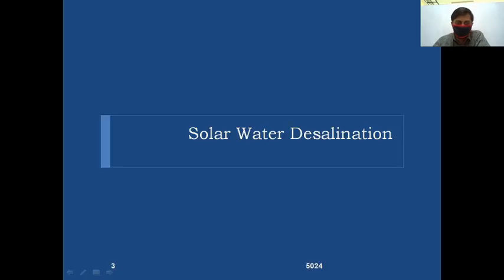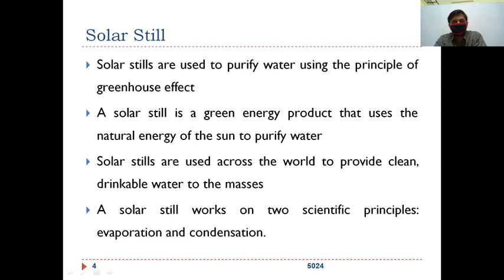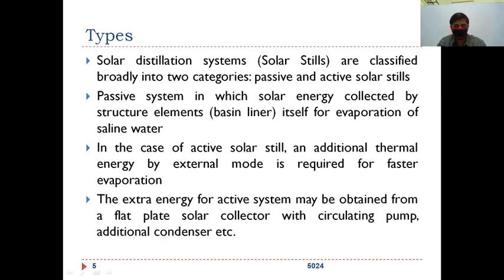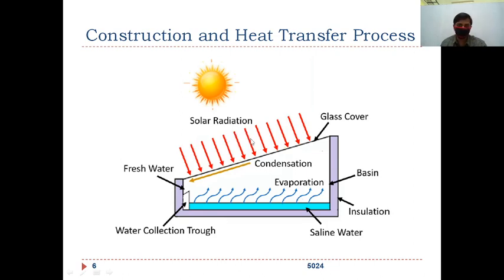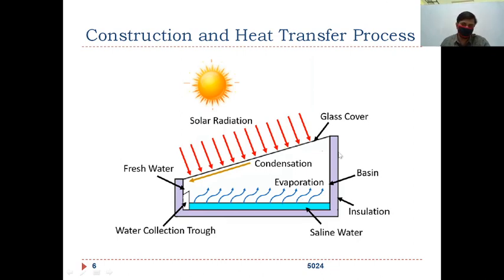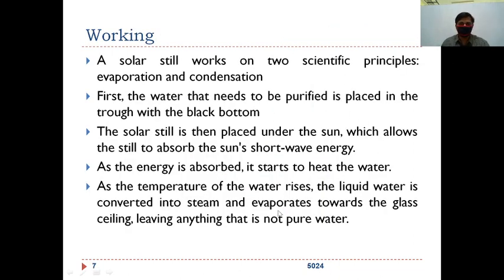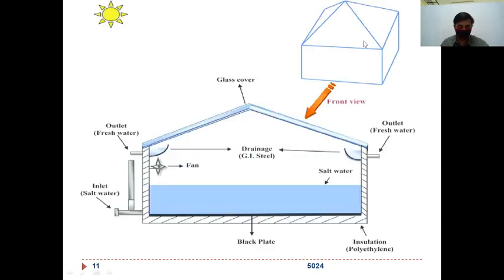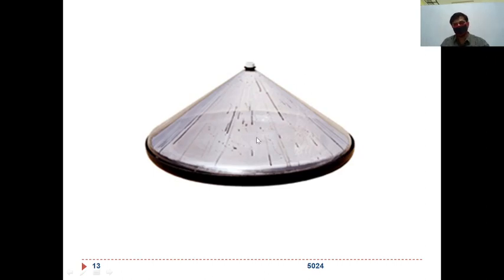Water Desalination using solar energy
Purification of WATER USING SOLAR ENERGY.
Wonderful idea, isn't it?

Yes, you can get pure water as pure as rain water using solar thermal radiation.
it's with the help of Solar Still, which is clearly explained in this lecture.
The principle of working, types and applications are discussed in detail in this short lecture with schematic diagrams.